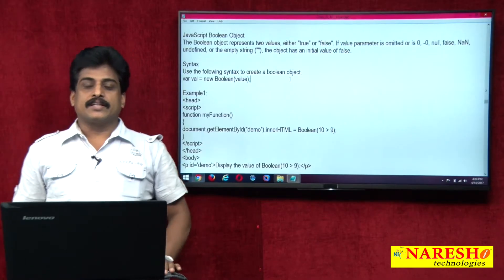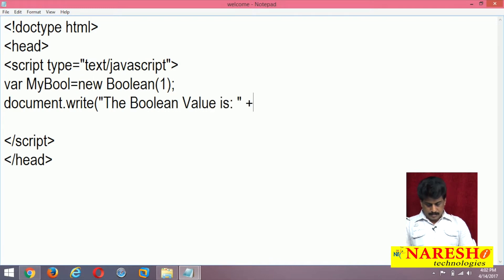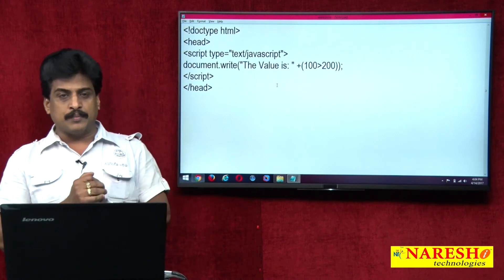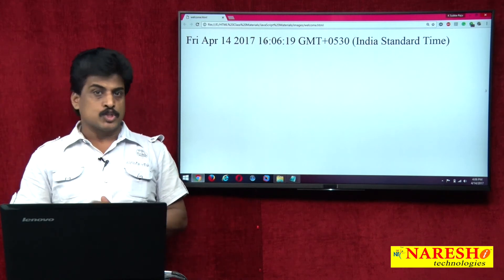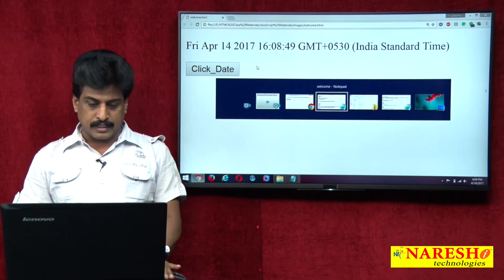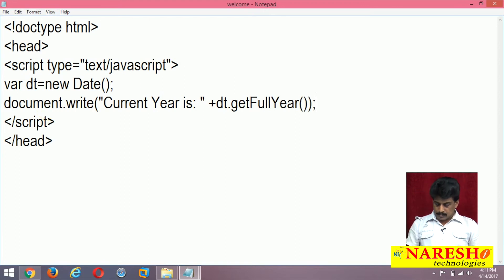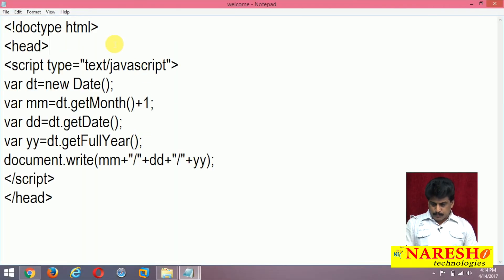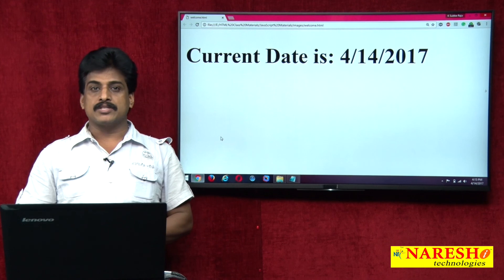Boolean, Date Objects in JavaScript | JavaScript Tutorial | Mr. Subba Raju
Boolean Object, Date Object in JavaScript